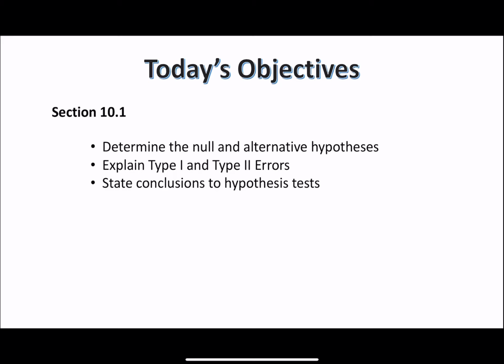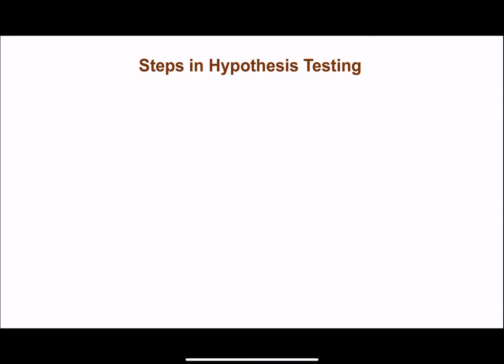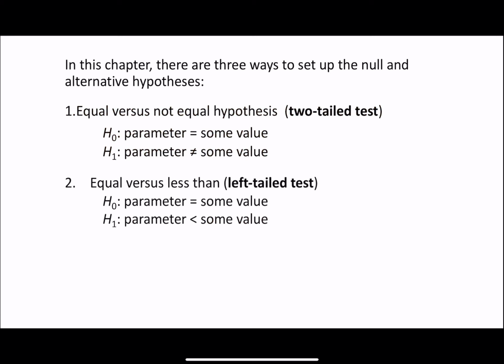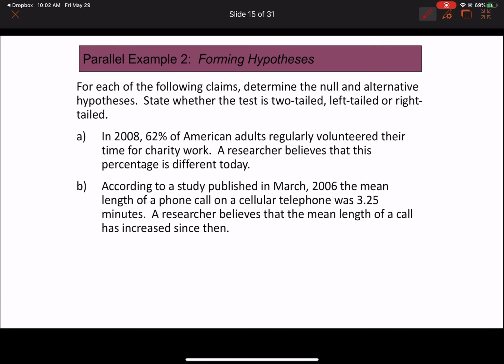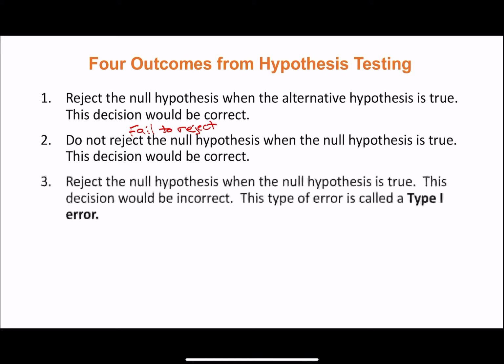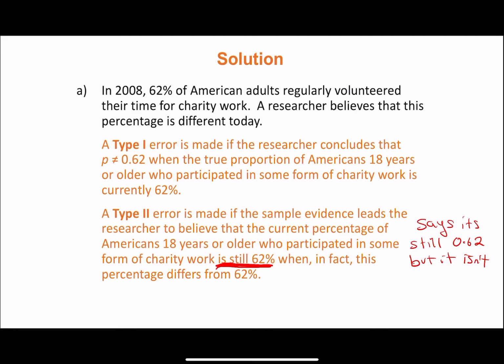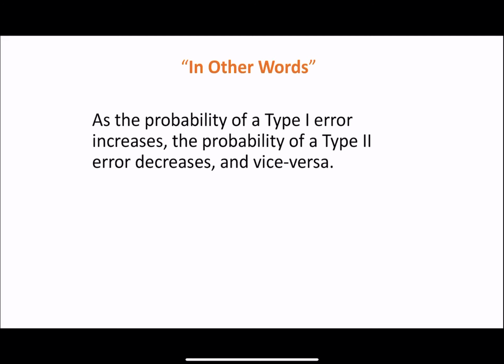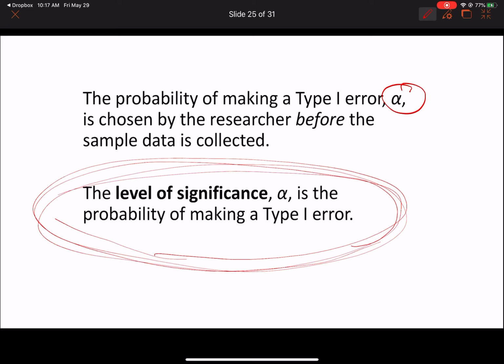Section 10.1 Instructional Video